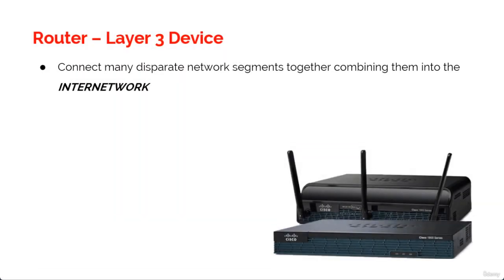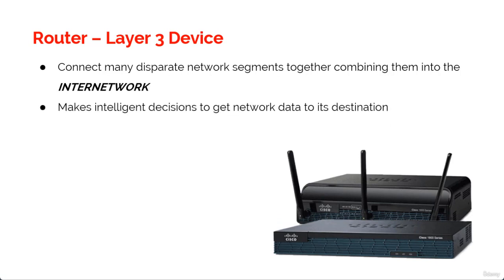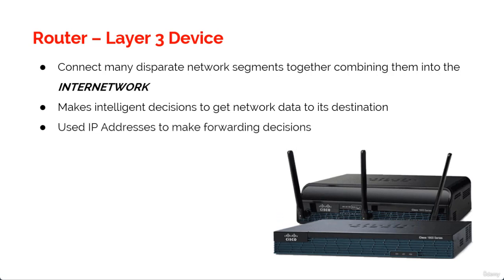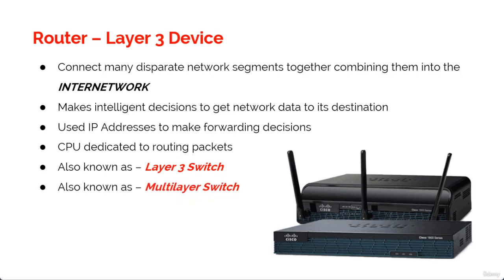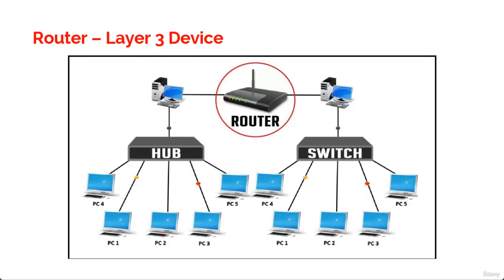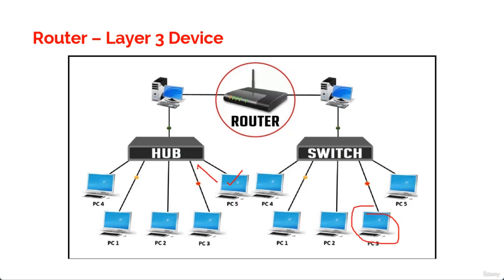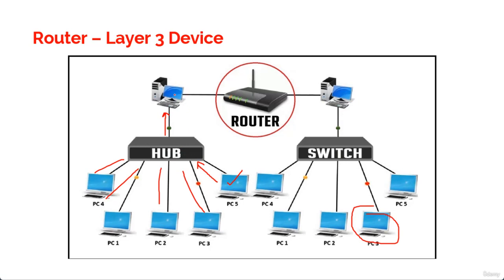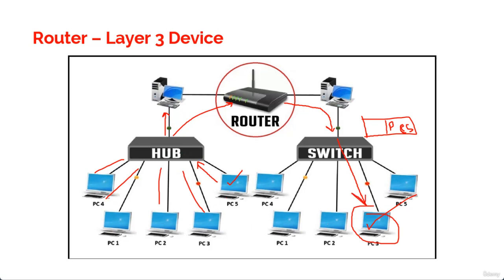Router in Computer networking